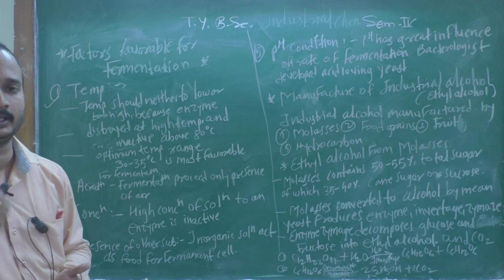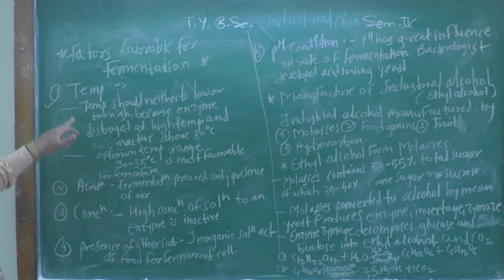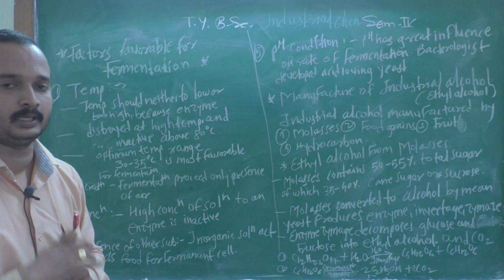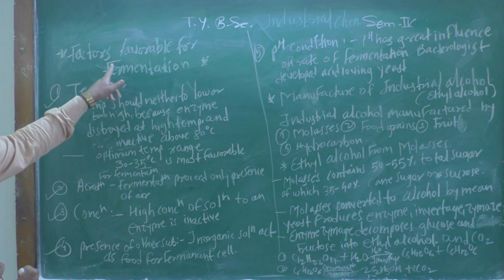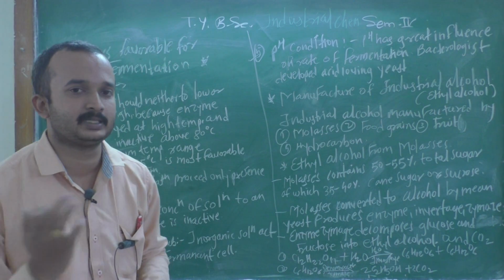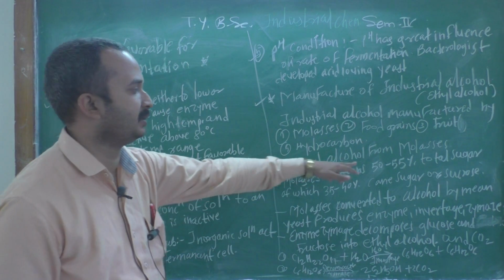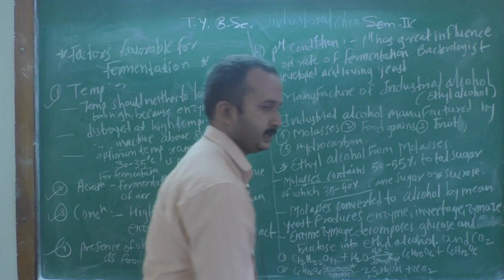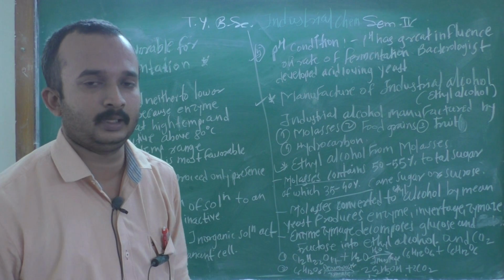T.Y.B.Sc Chemistry Paper-v ,Industrial chemistry .Sem-IV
Chap-2.Sugar and Fermentation Industry
Factors Favourable for Fermantation,ManuFacture of Industrial alcohol (Ethyl alcohol) -Manufacture of ethyl alcohol from molasses